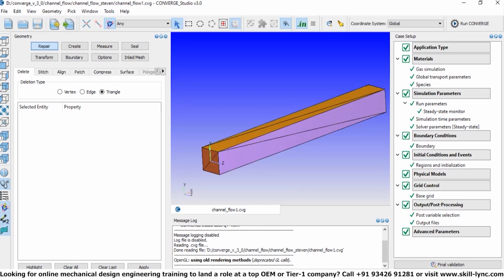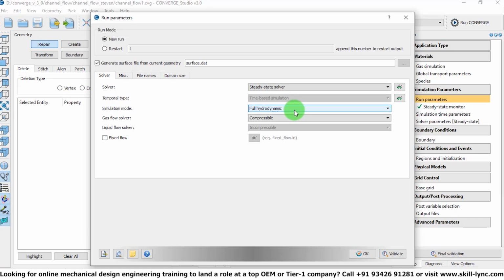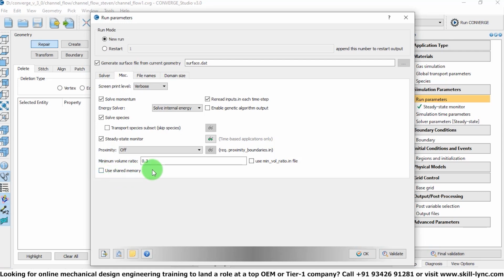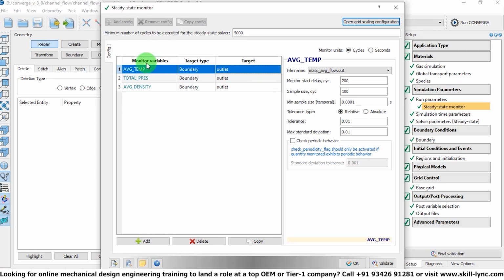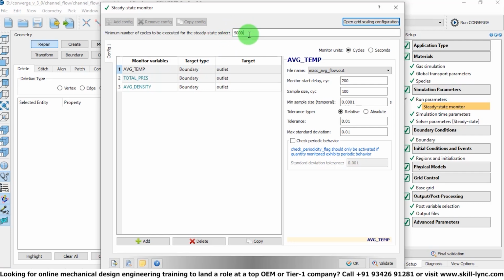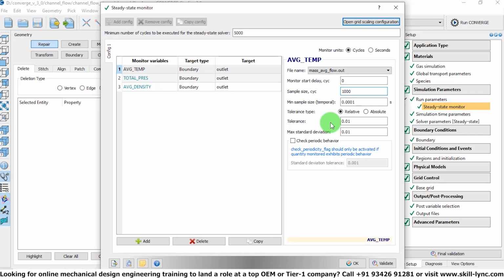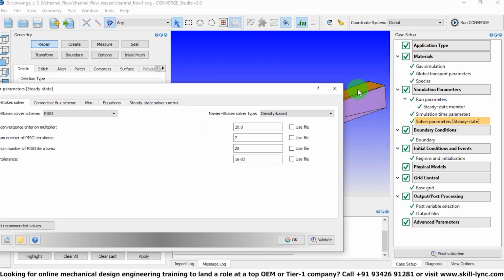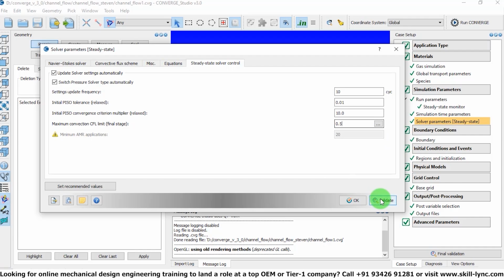Advanced Turbomachinery Simulations using CONVERGE: Beginner to Advanced Tutorial | Ep 5| Skill-Lync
🌟 Welcome to Episode 5 of 'Advanced Turbomachinery Simulations using CONVERGE'!
In this episode, we dive into the key differences between setting up cases in CONVERGE versions 3.0 and 2.3. This comprehensive guide ensures you have a seamless simulation experience by addressing updates, best practices, and common pitfalls. Perfect for engineers ready to take their CFD skills to the next level! 🛠️💨

🔑 Key Highlights:
🆕 Updates in CONVERGE 3.0: Key differences from version 2.3
🖥️ Setting up steady-state and transient-state simulations
📋 Navigating application types and case setup trees
⚙️ Configuring run parameters and solver settings
🚦 Using the steady-state monitor for efficient simulations
✅ Validating cases and resolving common errors

📌 Chapters
00:00 – Introduction to Episode 5
02:30 – Key Differences in CONVERGE 3.0 vs. 2.3
05:10 – Application Types and Case Setup Overview
3:27 – Configuring Run Parameters and Steady-State Solver
8:52 – Understanding Steady-State Monitor and Its Benefits
14:39 – Adjusting Solver Parameters for Optimal Results
22:45 – Validating and Resolving Common Errors